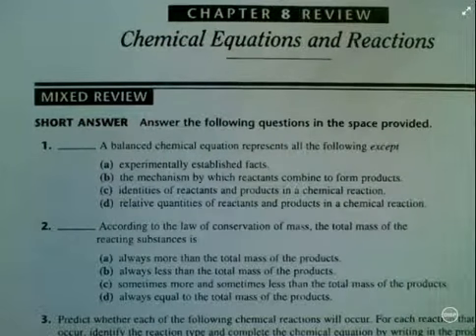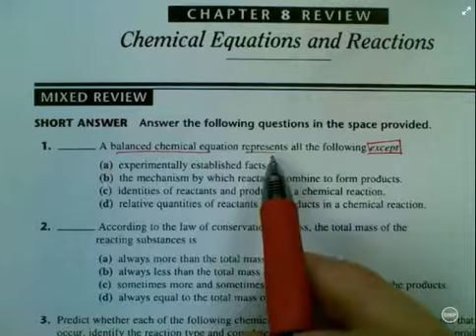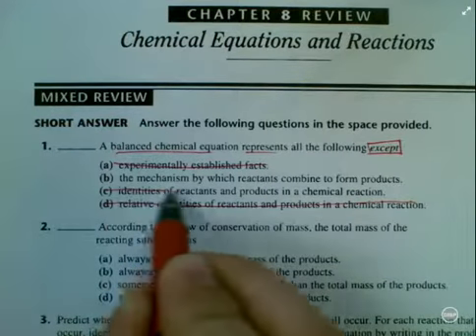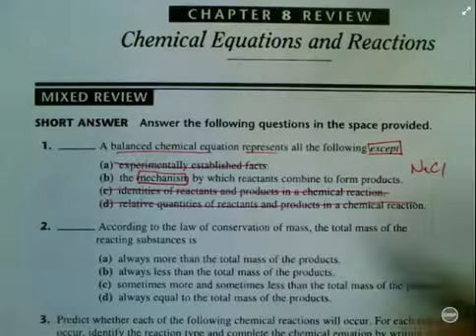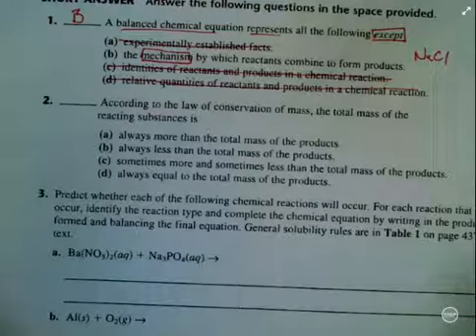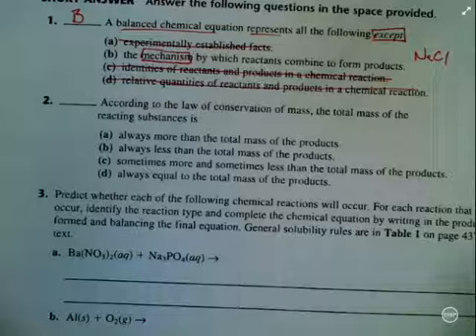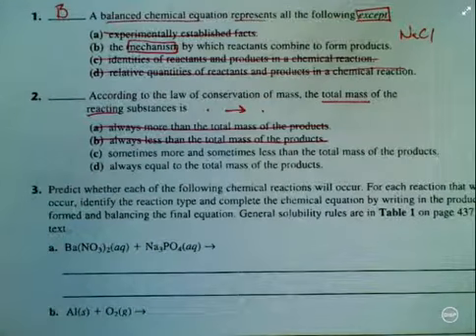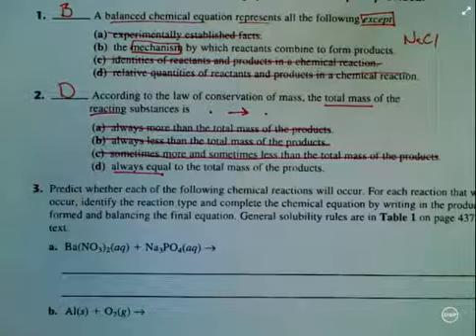Chem Ch 08 Review Assignment #01 and #02